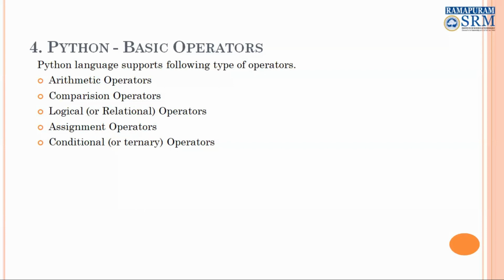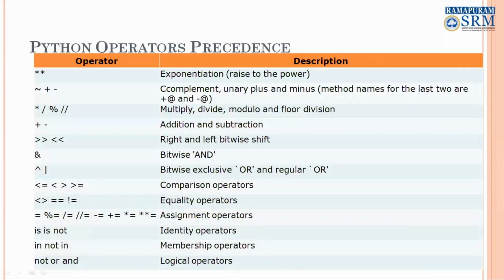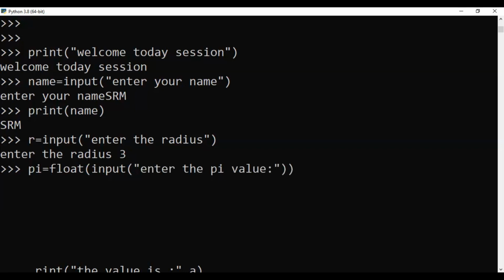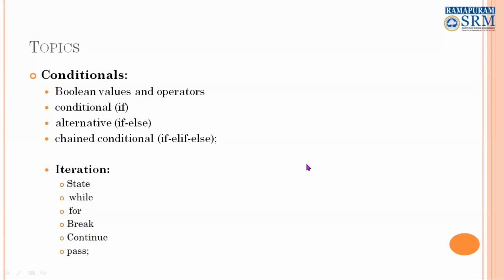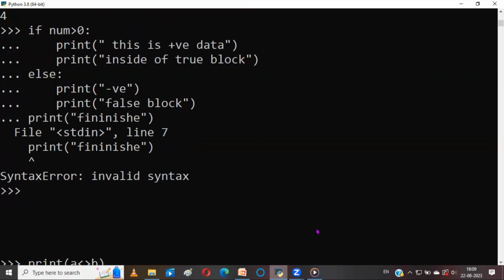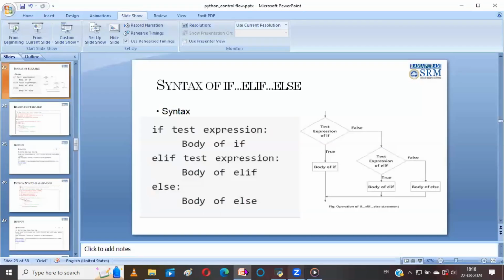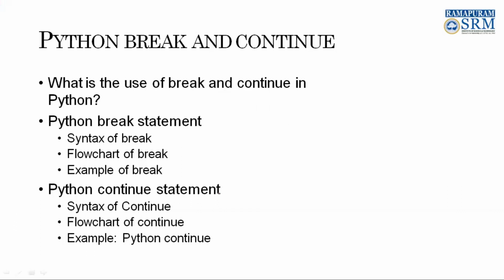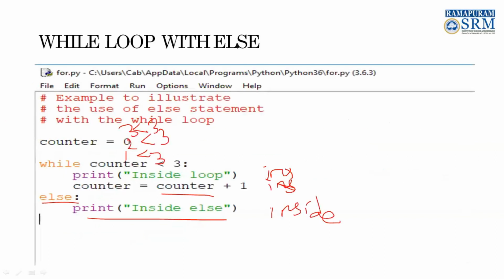Python operators and control statements